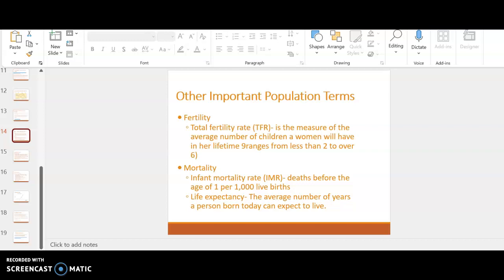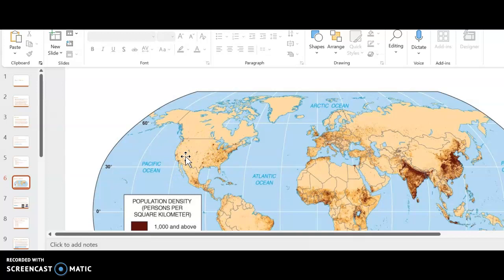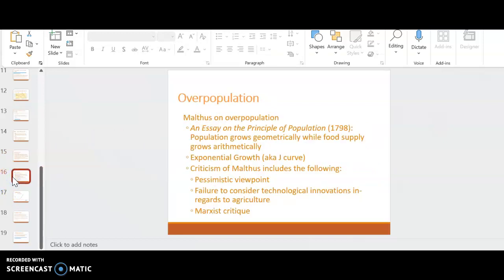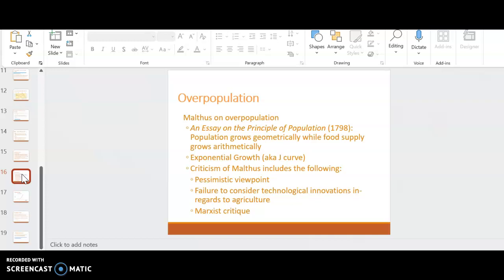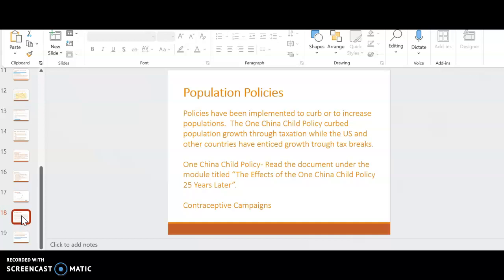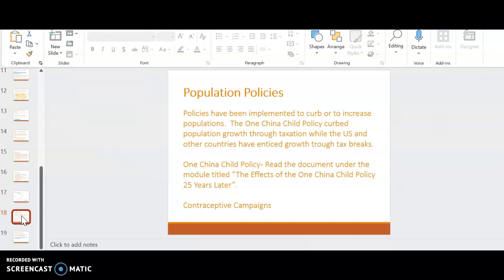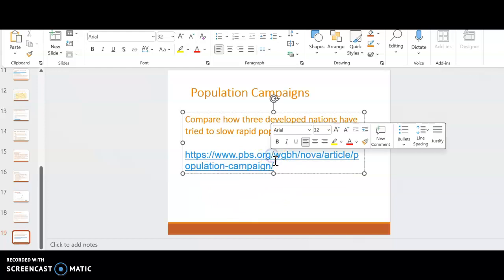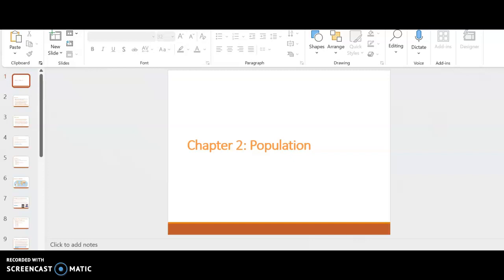GEOG 103 Populattion Lecture Part 2